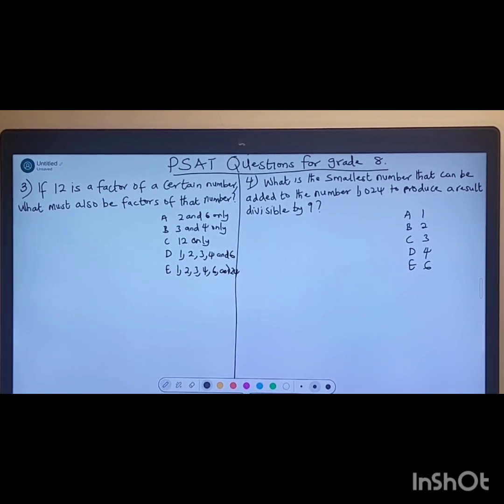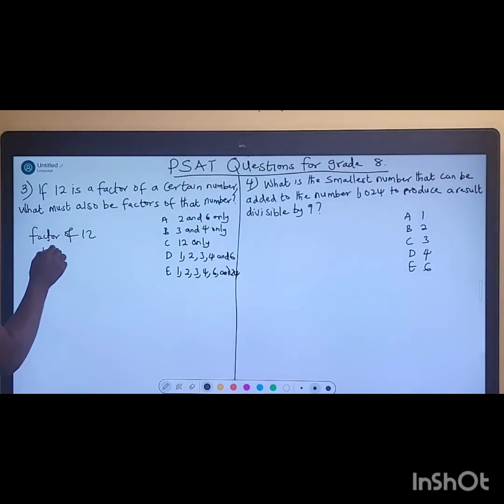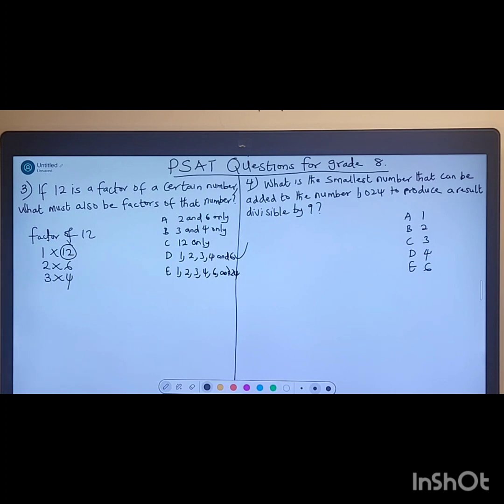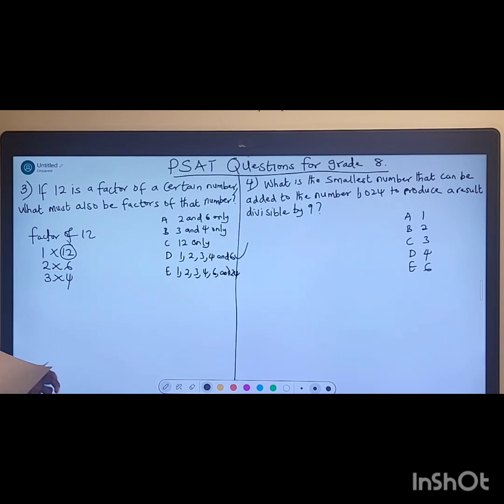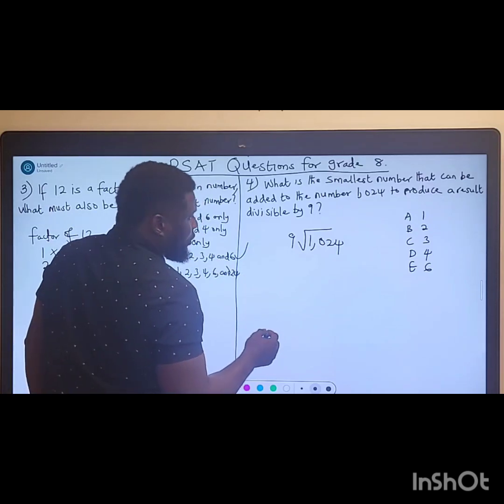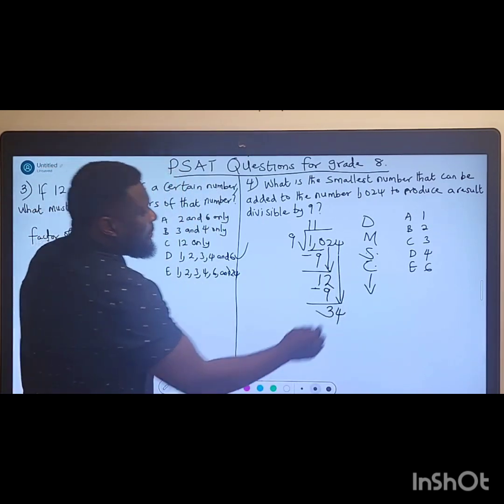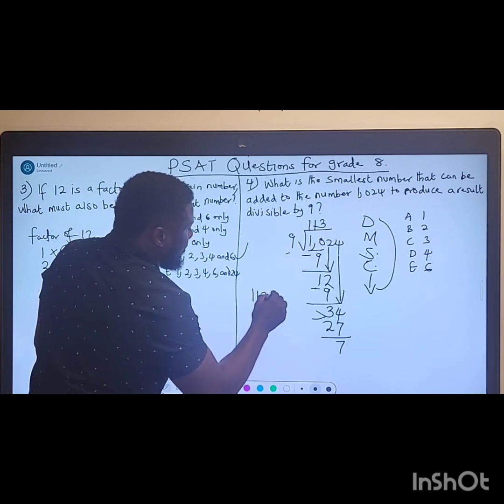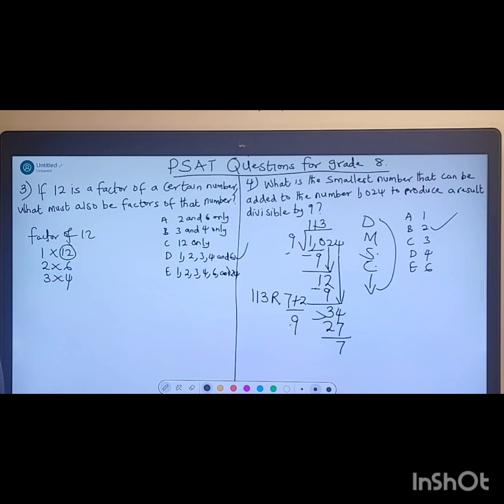PSAT Questions for grade 8 students.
BankyA Edu-Foundation
We tutor students from grade one to college level In Math, Language arts, science, Business Math, Statistics and External exams like PSAT, ACT and SAT.
We also help international students gain admission into any school in the United States.